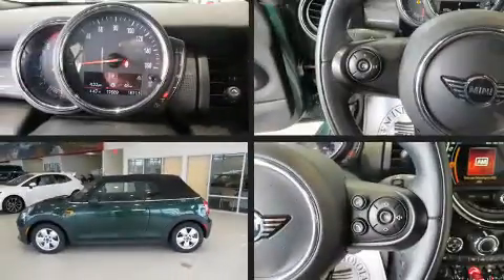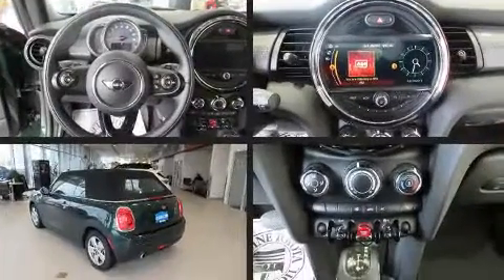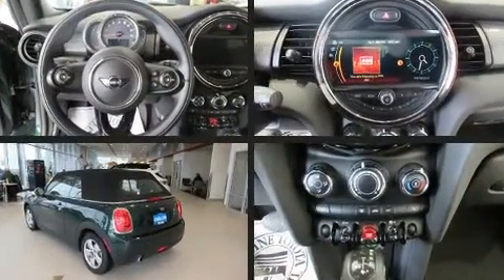2019 MINI Convertible Cooper in Missoula, MT 59804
Discerning drivers will appreciate the 2019 Mini Convertible. This 2 door, 4 passenger convertible has not yet reached the 20,000 mile mark! Performance and efficiency are both prioritized thanks to the efficient 3 cylinder engine, and for added security, dynamic Stability Control supplements the drivetrain. The engine breathes better thanks to a turbocharger, improving both performance and economy. A wealth of standard features means that you no longer have to sacrifice. Such as remote keyless entry, delay-off headlights, heated seats, air conditioning, telescoping steering wheel, a power convertible roof, power windows, and a split folding rear seat. Safety equipment has been integrated throughout, including: knee airbags, front side impact airbags, traction control, brake assist, ignition disabling, an emergency communication system, and 4 wheel disc brakes with ABS. You'll never lose visibility with rain sensing wipers, which activate automatically when the drops start to fall. A Carfax history report provides you peace of mind by detailing information related to past owners and service records. We pride ourselves on providing excellent customer service. Stop by our dealership or give us a call for more information.